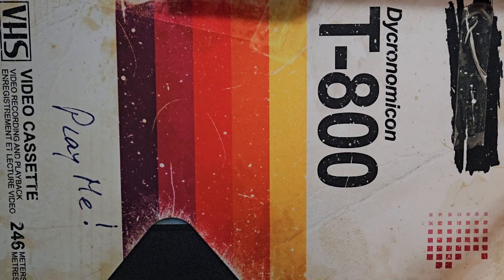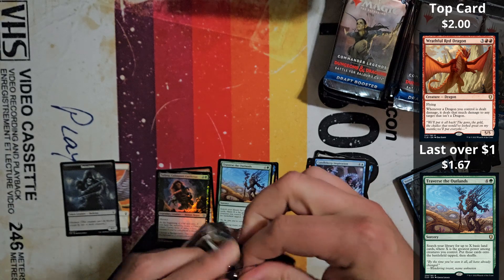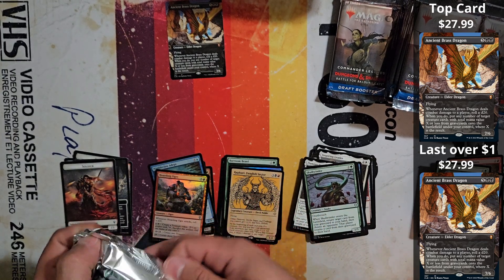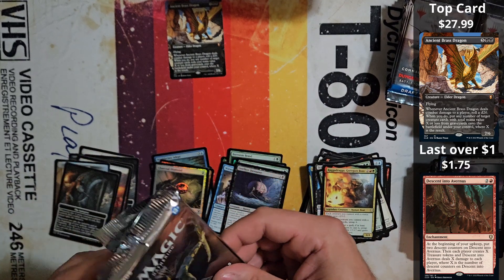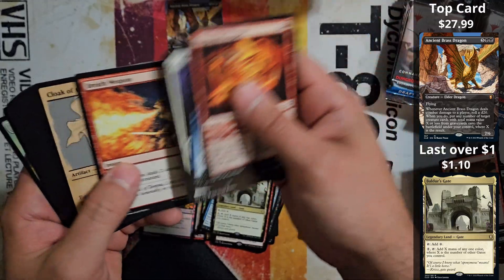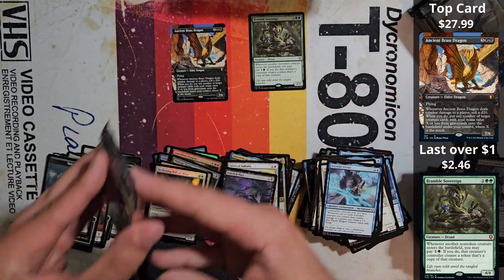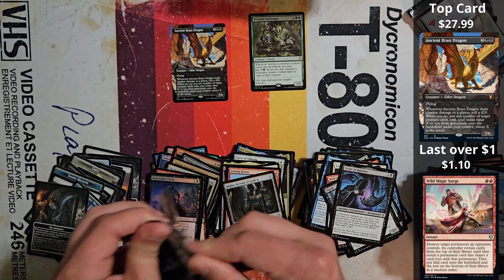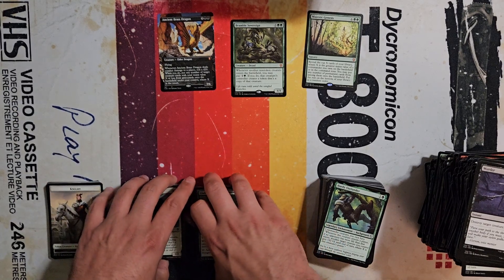This box opening left me speechless | Battle for Baldur's Gate Booster Box